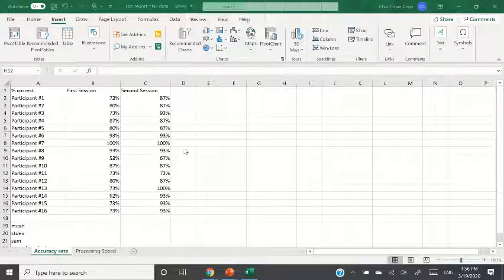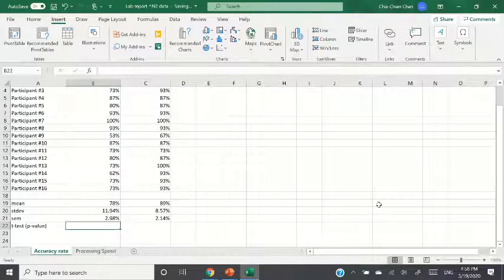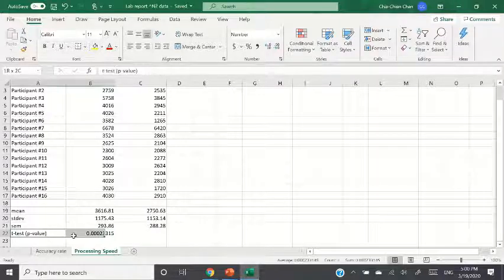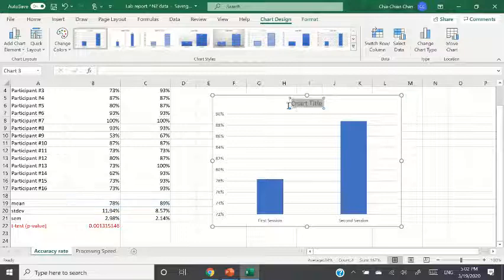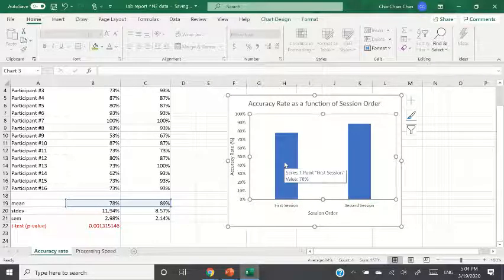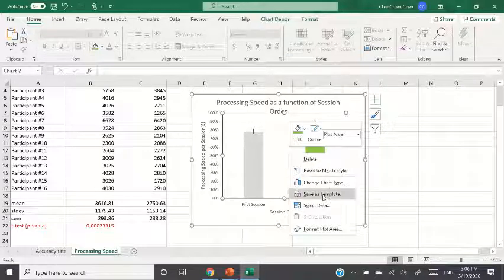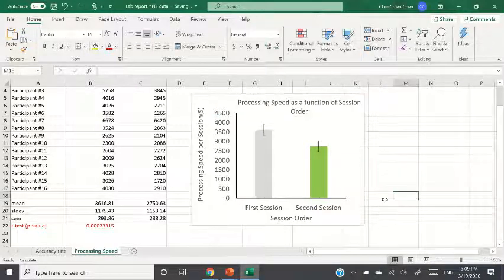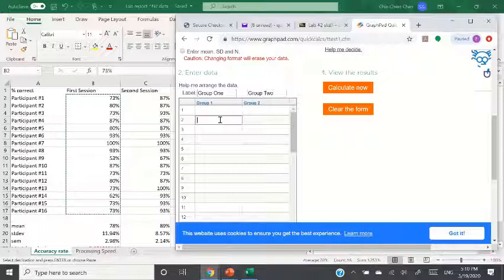Excel Lab Report #2